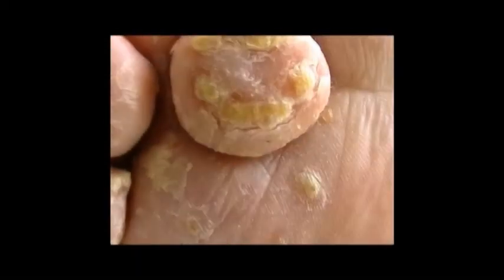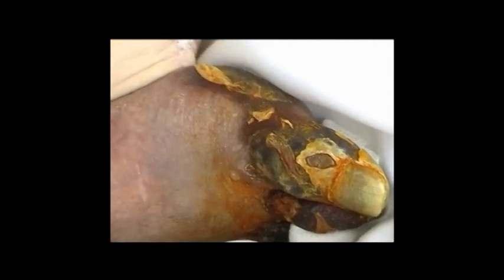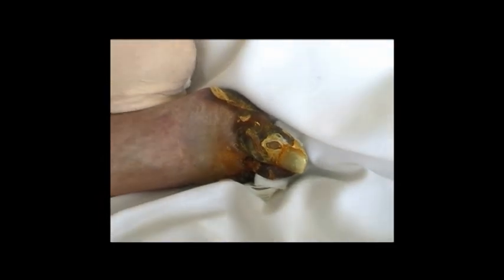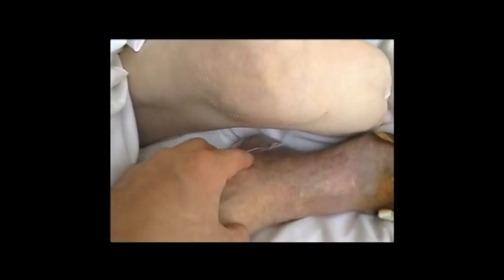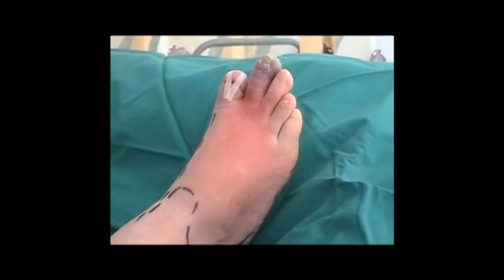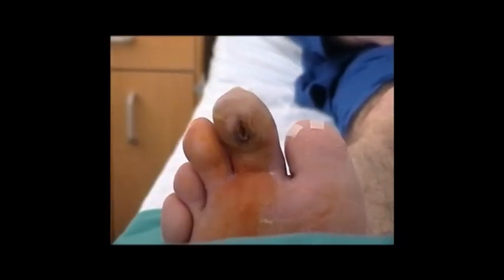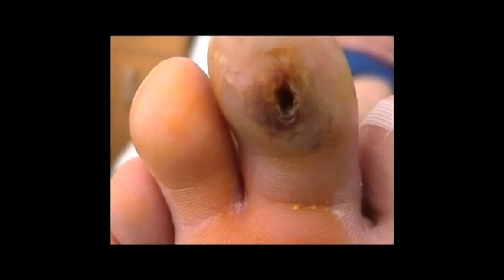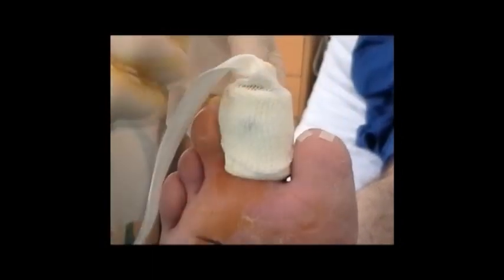Diabetes 23, Clinical Cases of Diabetic Feet